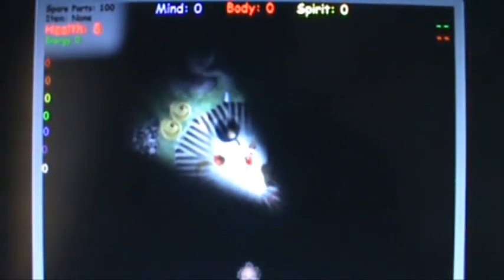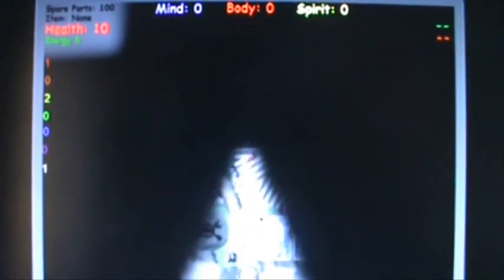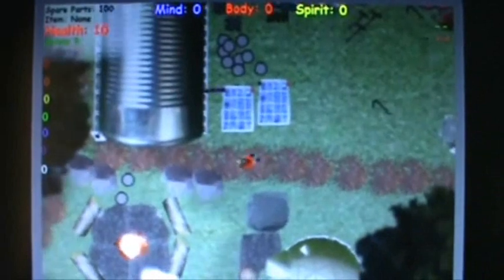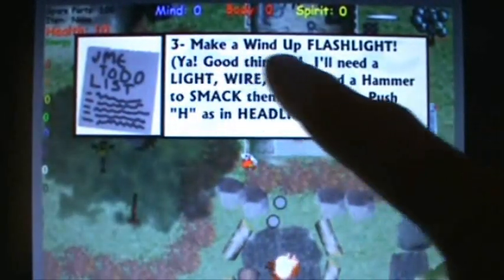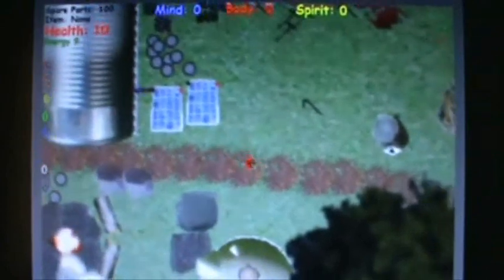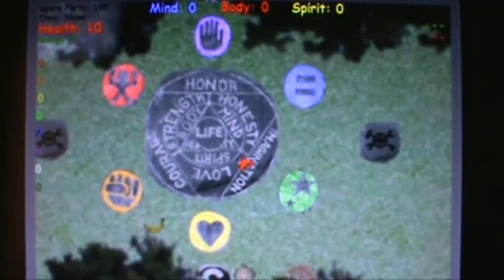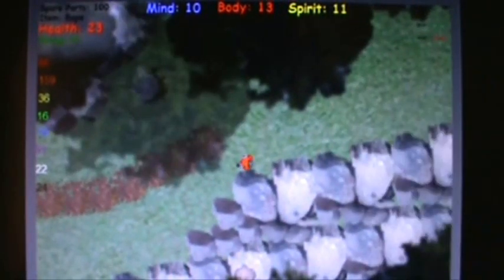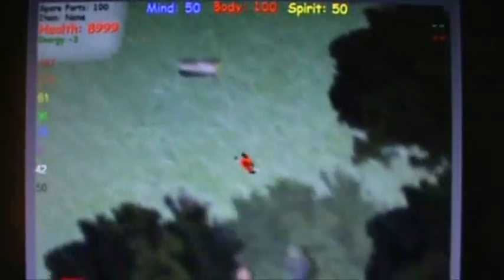Adventure Builder Video Game 005 - Darkness!!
Adventure Builder Club Video Game.